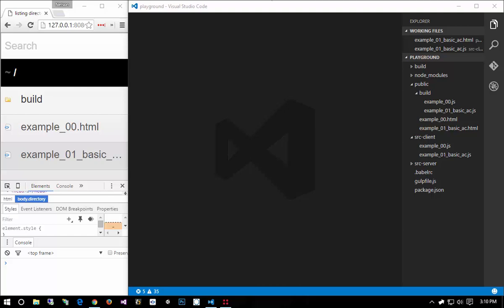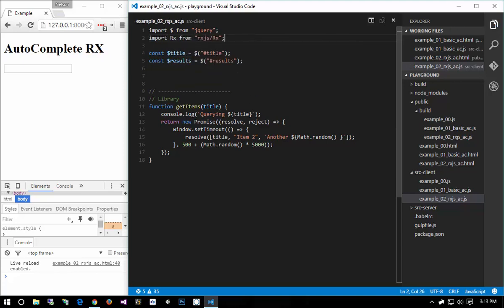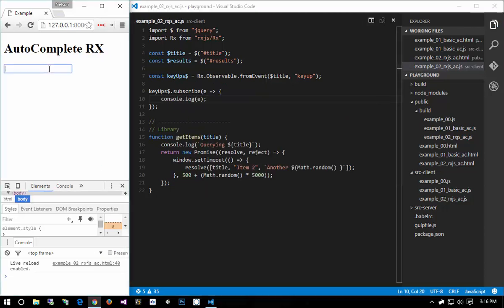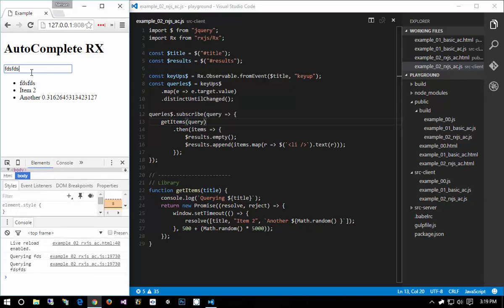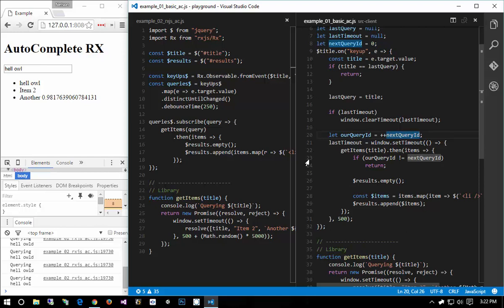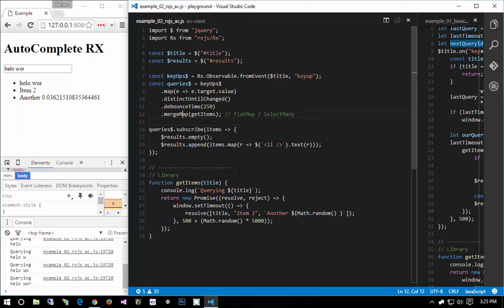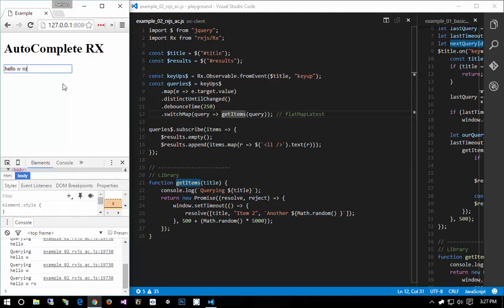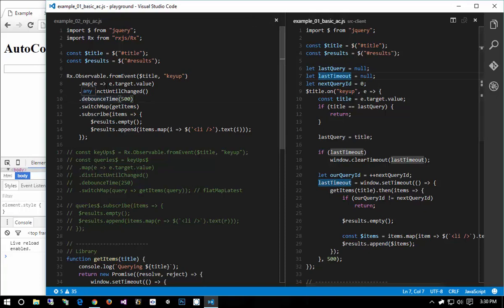🔴 Autocomplete: Reactive Implementation • Reactive Extensions • Learn RxJS • Reactive JS • (Pt. 9)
00:00 - Writing a Complete Implementation of a Feature Using RxJS
02:06 - Binding to an Event with Reactive Extensions
04:05 - Subscribing to Observables with Reactive Extensions
06:08 - Fixing the Issue of Unnecessary Queries
08:10 - Debouncing Autocomplete Queries with Reactive Extensions
10:07 - Merging Get Items into an Observable Pipeline
12:08 - Merging Observables and Promises into the Stream
14:02 - Using the Switch Map Operator to Fix Out-of-Order Results
16:10 - Declarative Programming with Reactive Extensions
18:15 - Exploring the Concepts of Reactive Extensions

Learn RxJS (Reactive JS) Programming - Autocomplete: Reactive Implementation.

Next, we re-implement our autocomplete textbox using RxJS, and compare the resulting code with the last sample.

This section provides a simple example of how the reactive paradigm and, specifically, RxJS, can drastically simplify our code.